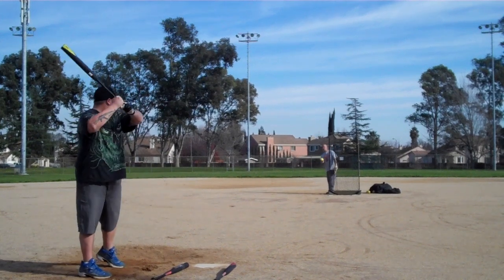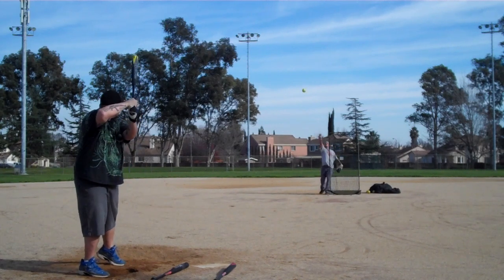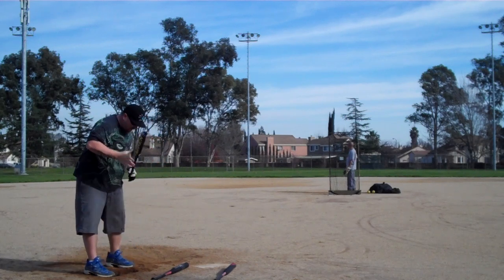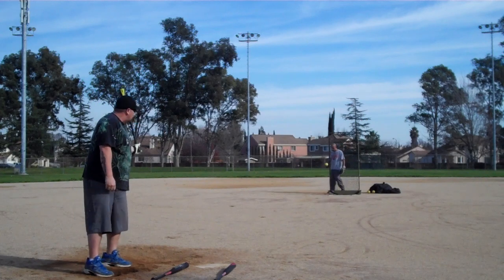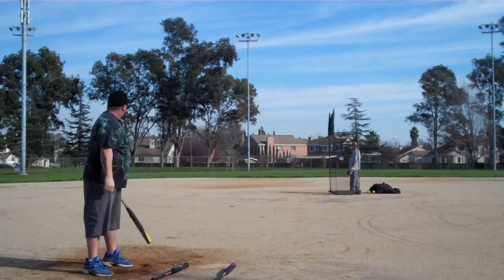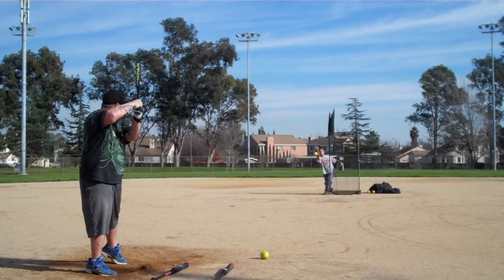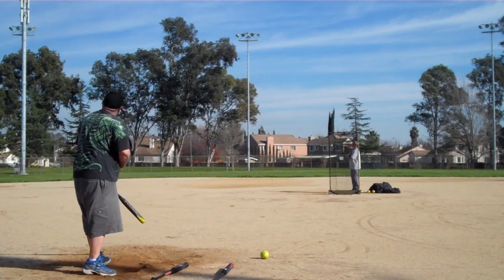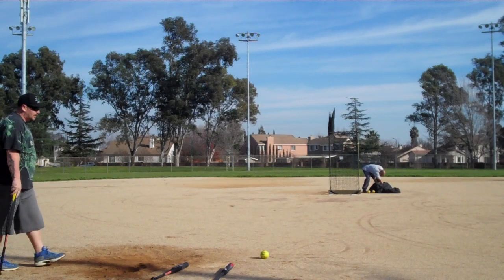2016 Miken Freak Black Maxload USSSA - 9 Home Runs - Anthony Kelly